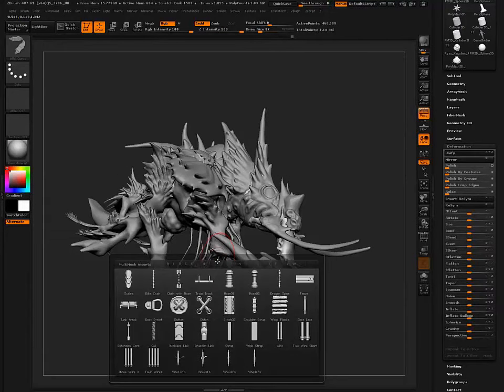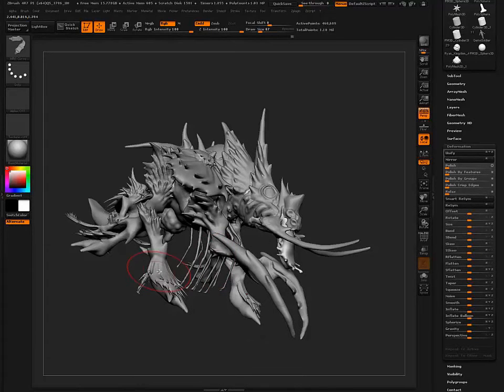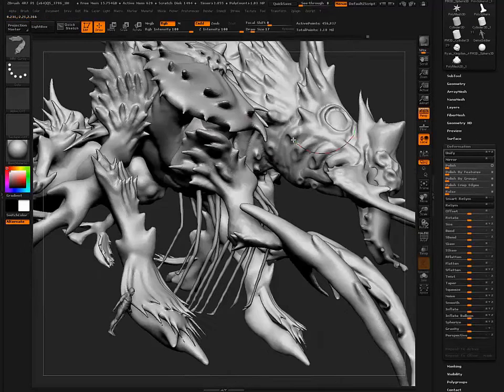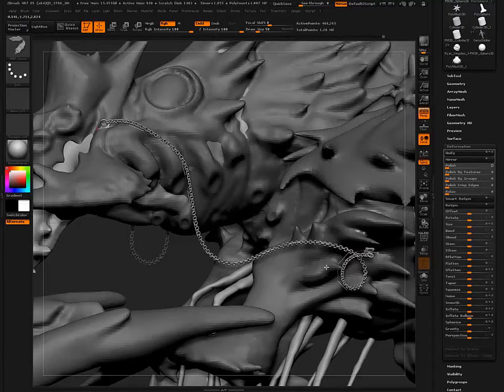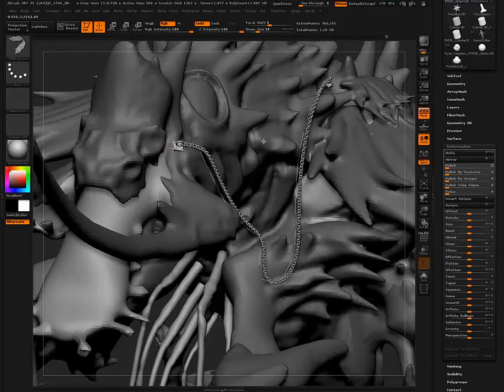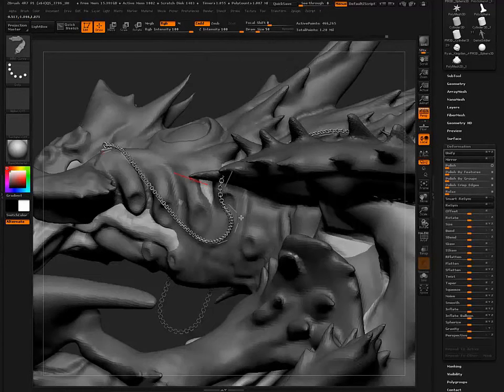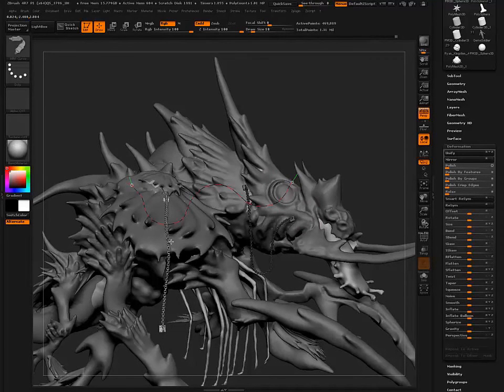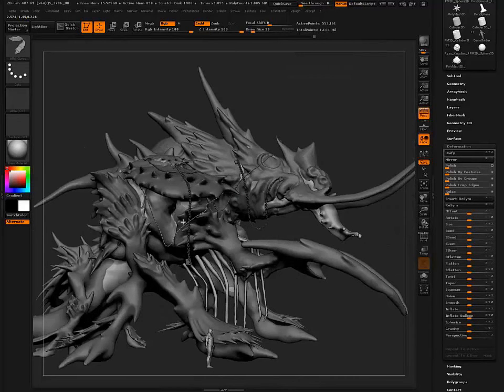07 Adding Accessiories